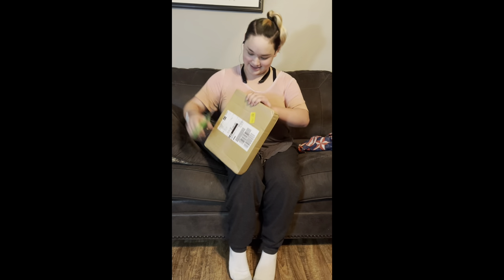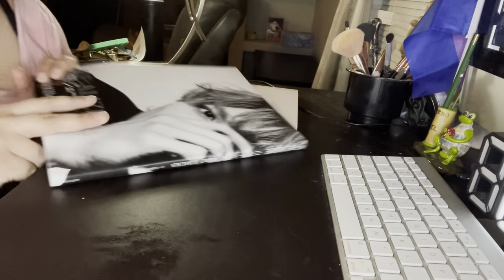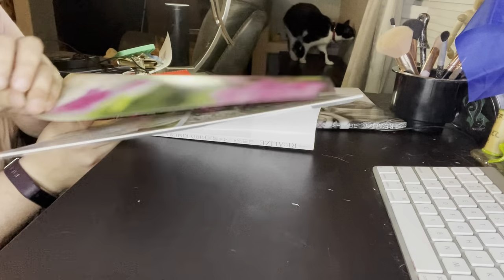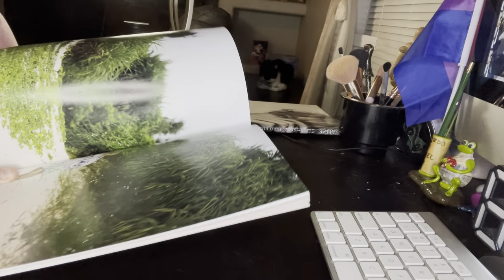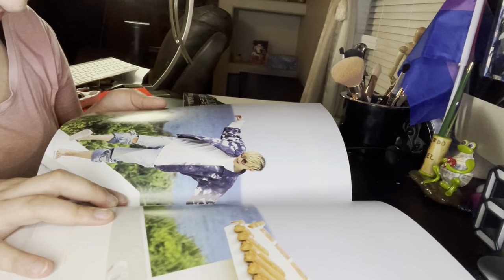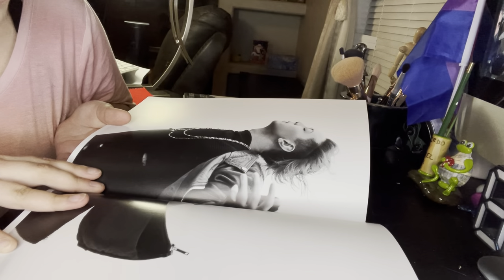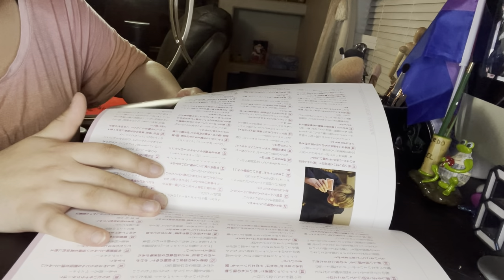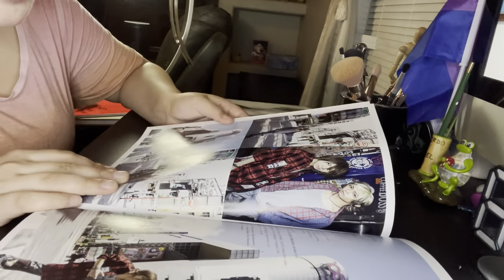Reaction to HIRO KIMURA/Yamada James Takeshi x HIRO KIMURA Photobook: RE:ALIZE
AAAAAAAAAAAAAAAAAAAAAAAAAAAAAAAAAAAAAAAAA

Hetalia in the USA accounts